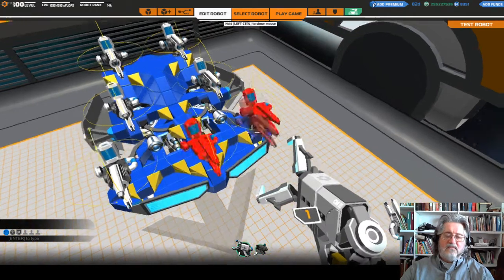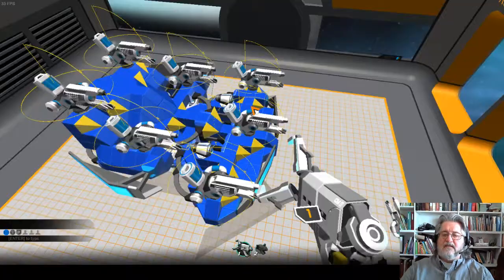ROCOCRAFT 12 - EXPLORE WHICH GUNS FIRE & WHEN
This time I wanted to test the hypothesis that the order of fire for rails and nanos was determined by the order of placement when the bot was constructed. Is this true? Let's find out.